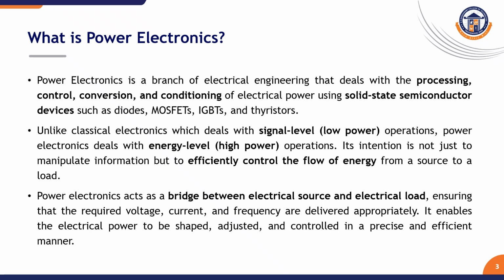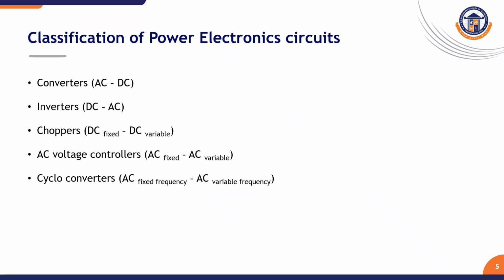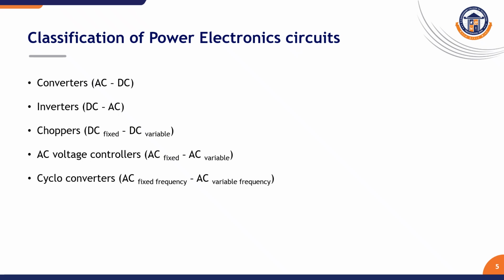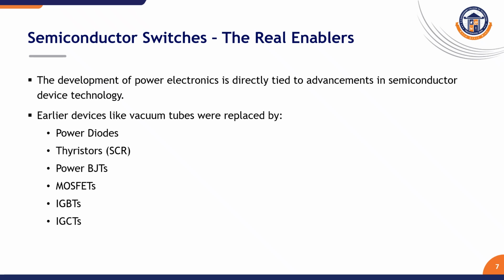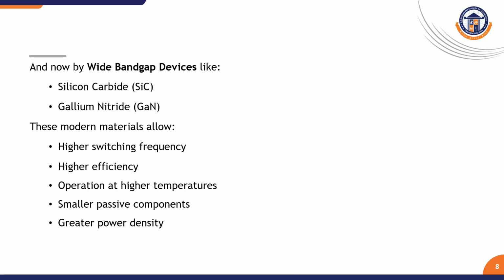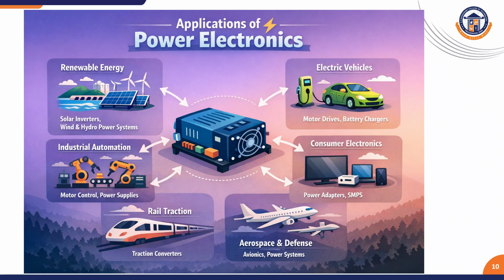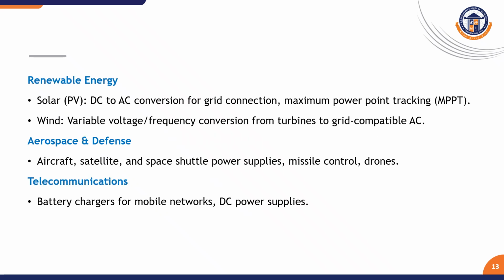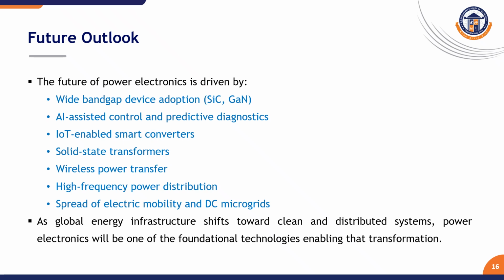Introduction to Power Electronics